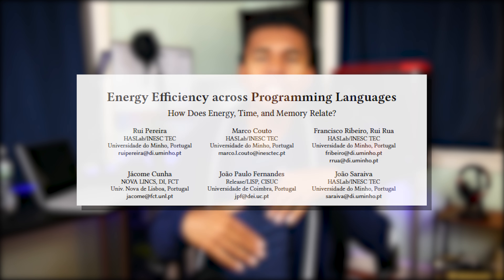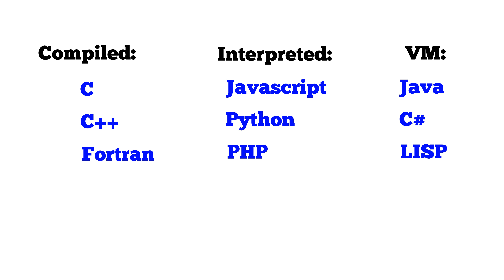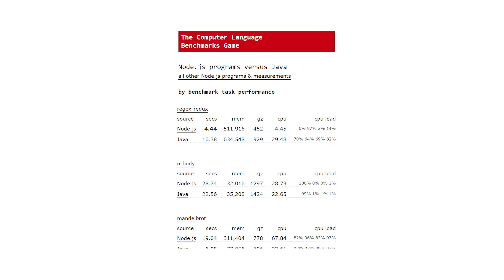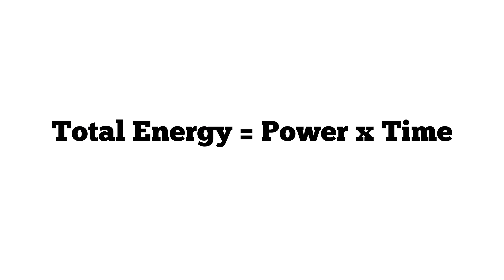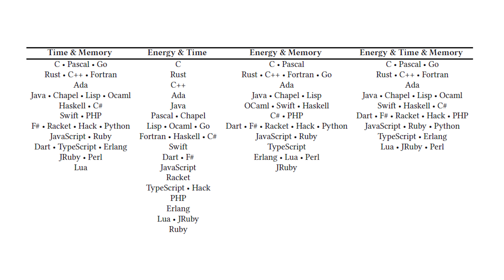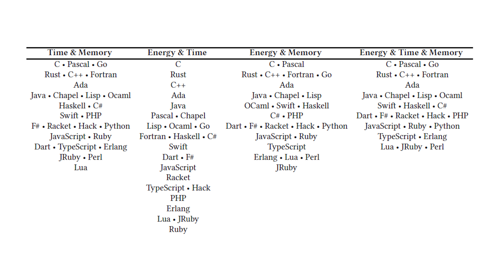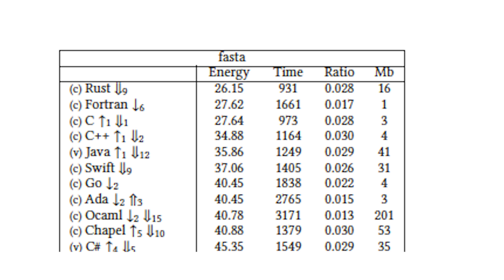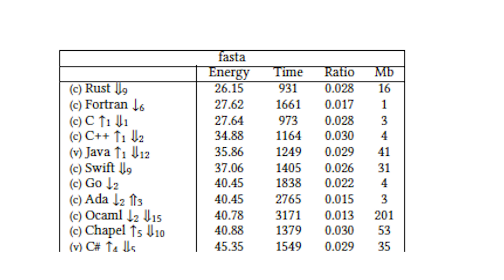Programming in C could save the Environment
I guess it's true that everyone could save the environment, even programmers. In this video, let's discuss the energy efficiency of different programming languages.